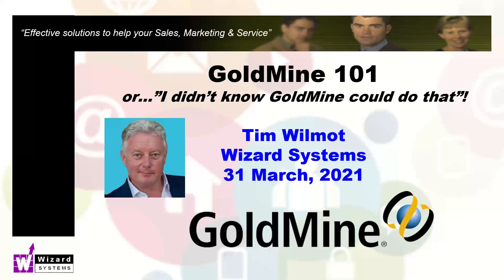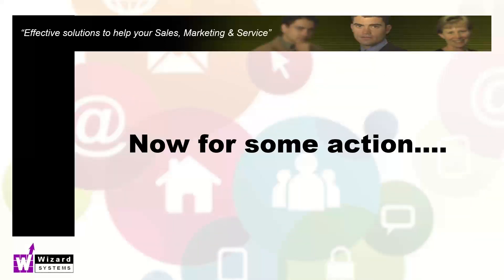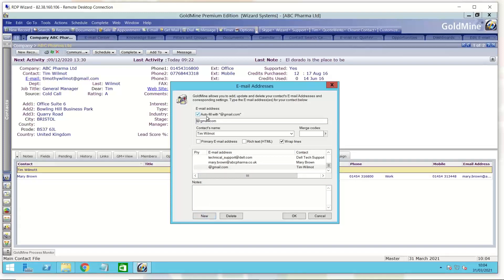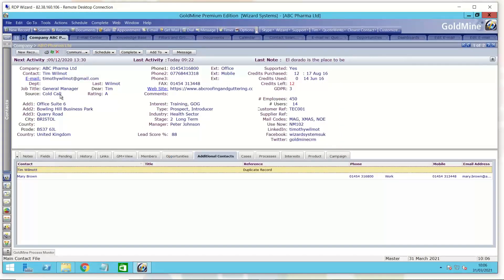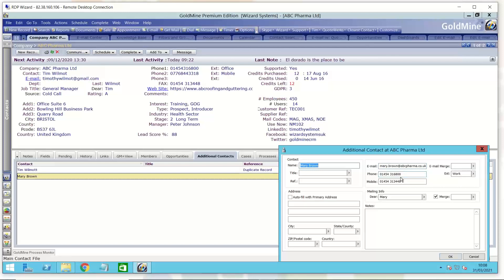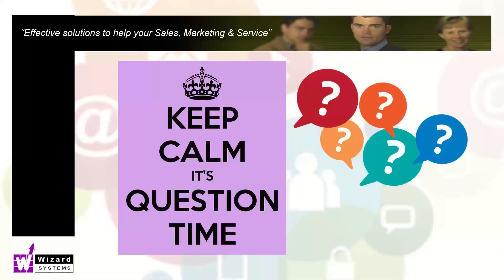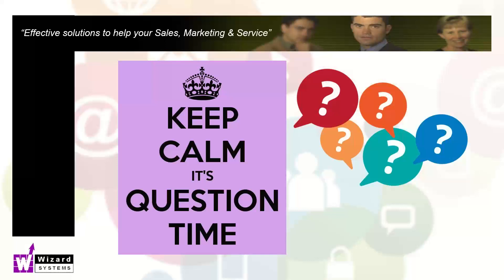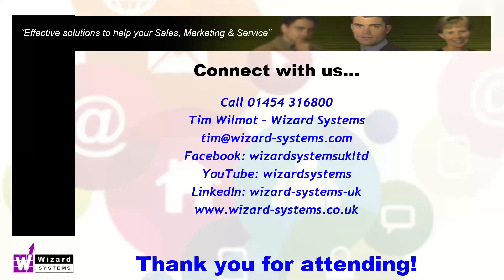The importance of 'Primary' Email Addresses in GoldMine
We explain the differences between Primary and Additional Email Addresses in GoldMine and things to watch out for...